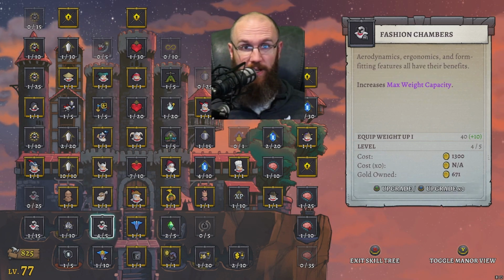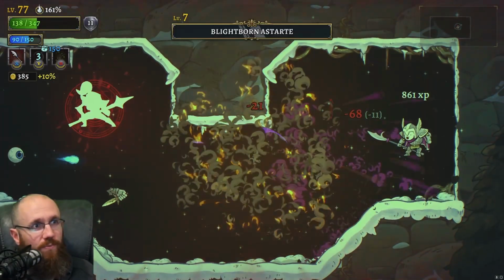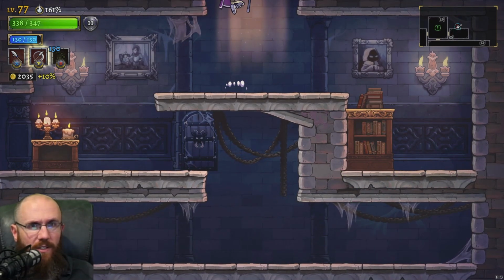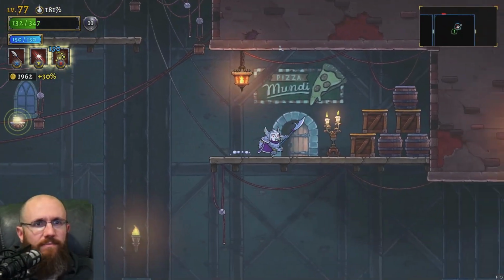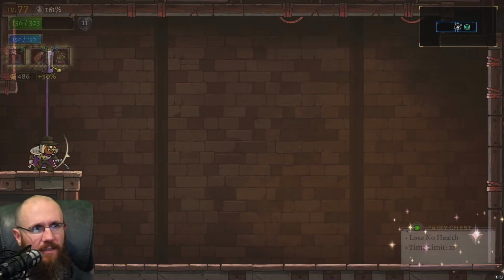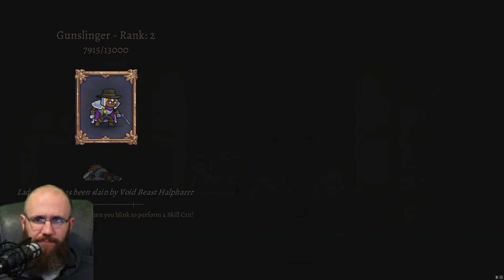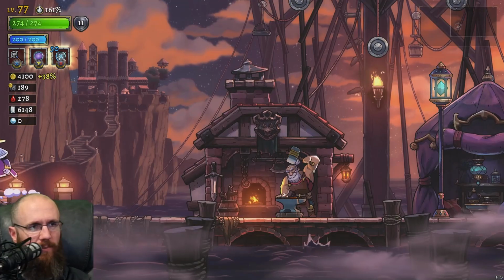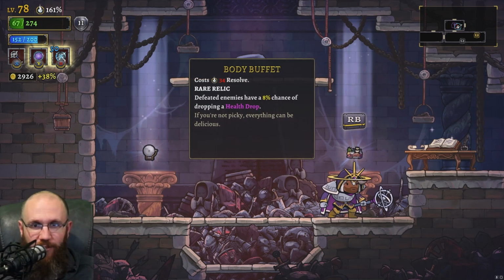Rogue Legacy 2 - Dan Checks Out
The original Rogue Legacy got me into roguelites, and the sequel has been offering way more of what I loved the first time around. Here's me checking out some of the new features and classes and running into a boss fight for the first time.